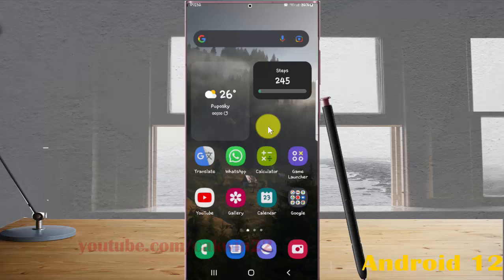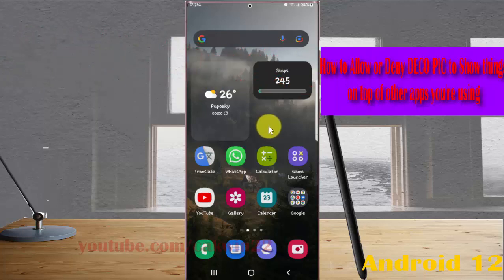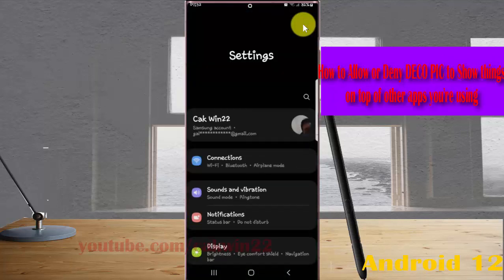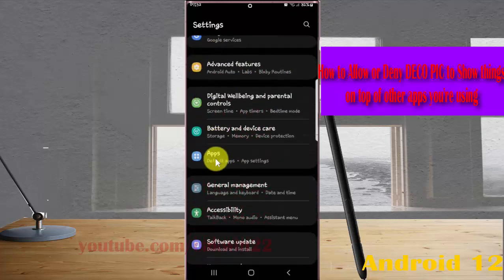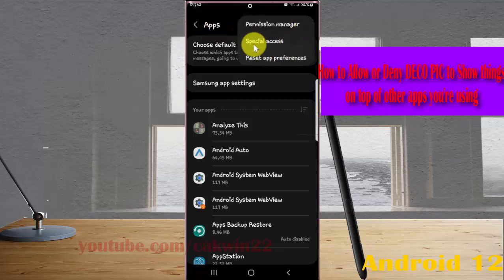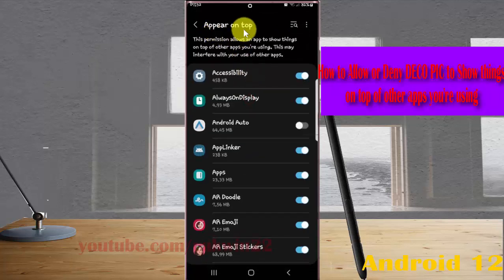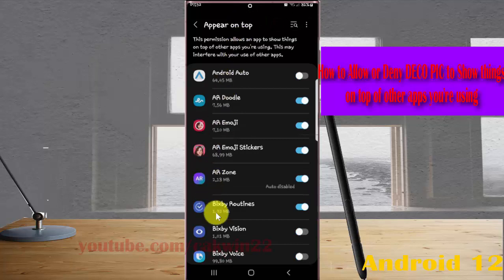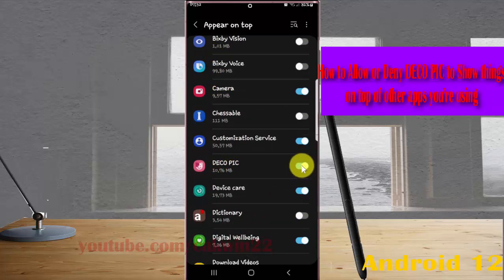Samsung Galaxy S22 : How to Allow or Deny DECO PIC to Show things on top of other apps you're using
In this video, you will find the steps on How to Allow or Deny DECO PIC to Show things on top of other apps you're using in Samsung Galaxy S22/S22+/S22 Ultra.  This video uses Samsung Galaxy S22 Ultra SM-S908E/DS International version runs with Android 12